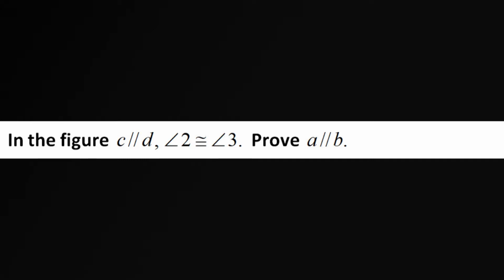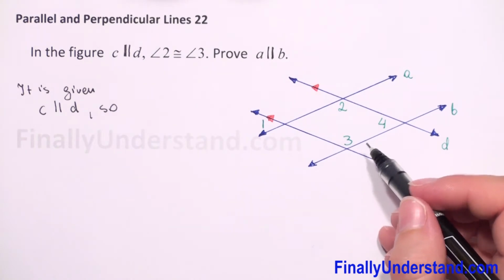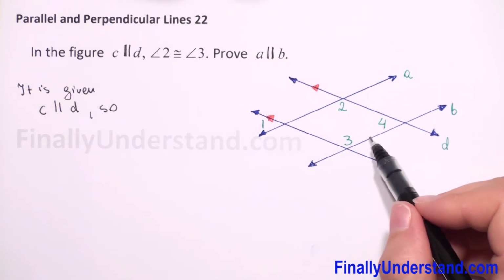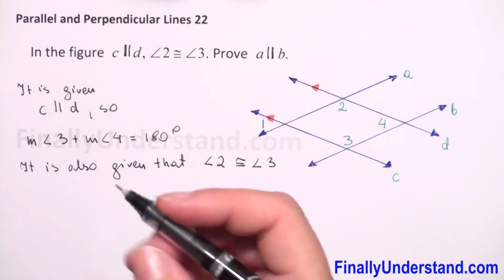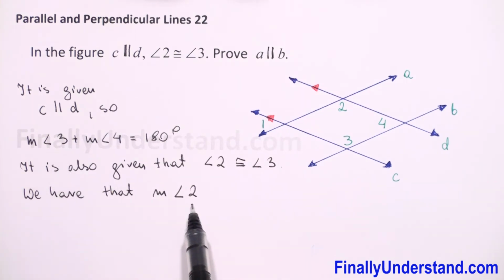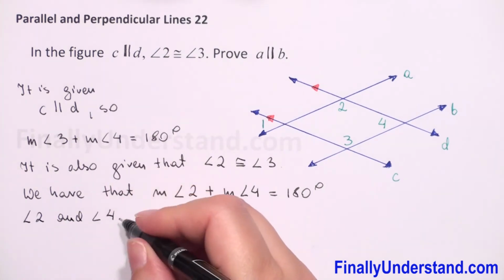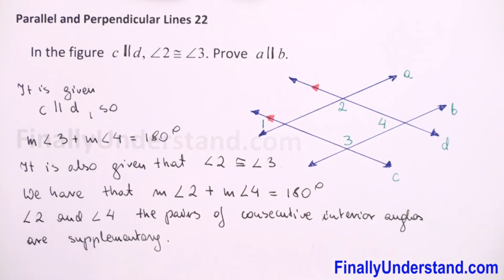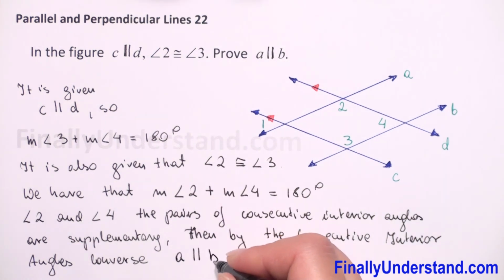Consecutive Interior Angles Converse | Geometry Explained 22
In this geometry lesson, we explore the converse of the consecutive interior angles theorem.
Learn how to determine if two lines are parallel by using the relationship of consecutive interior angles.

Perfect for:
Middle school and high school geometry
Test and homework review
Learning parallel line properties

📐 Watch carefully and practice applying the consecutive interior angles converse in geometry problems!

God bless!